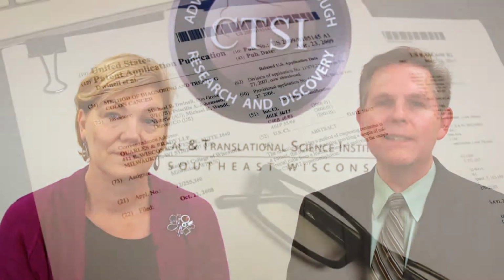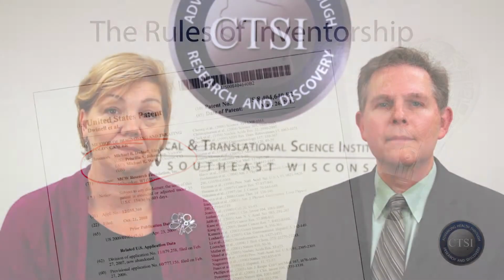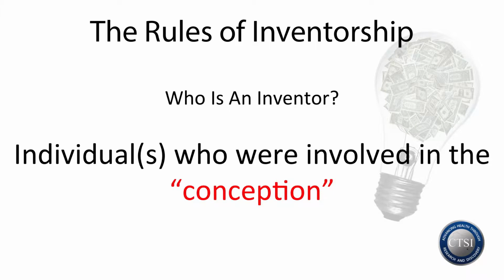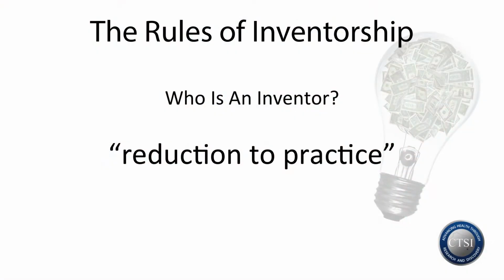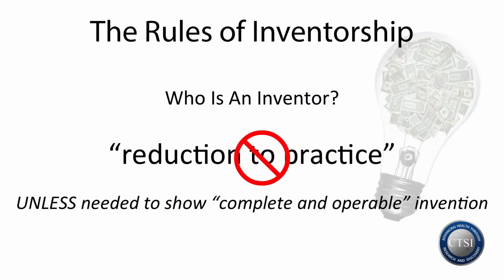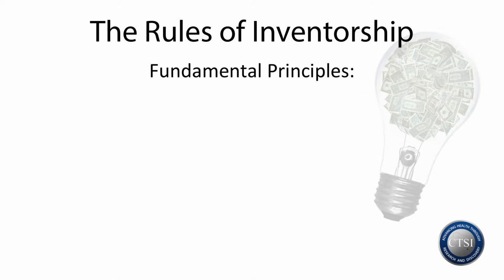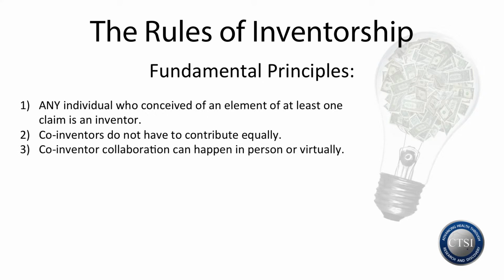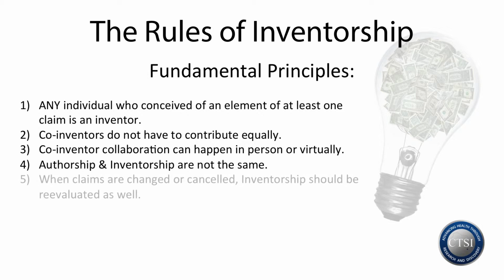The Rules of Inventorship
Inventorship is a legal finding. In this video learning module, patent attorneys from Quarles & Brady in Wisconsin guide you through some of the questions you may have about assigning inventorship.